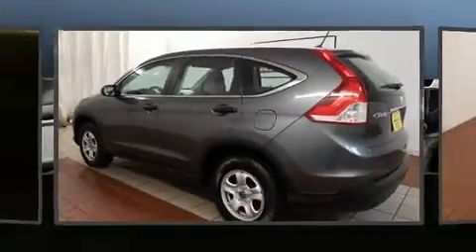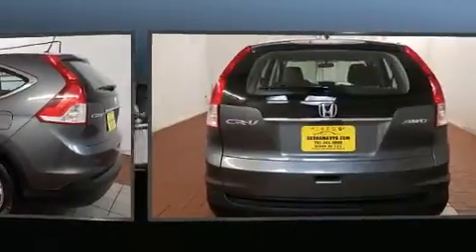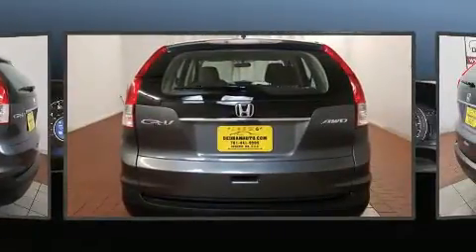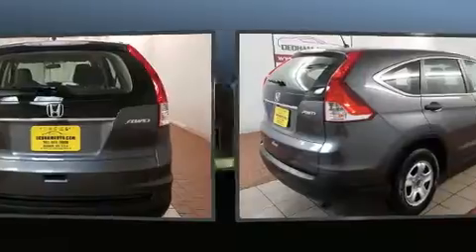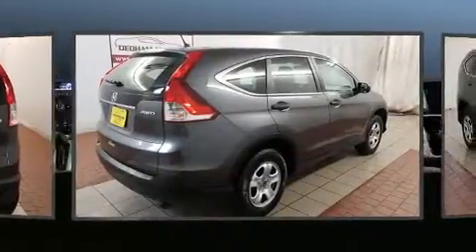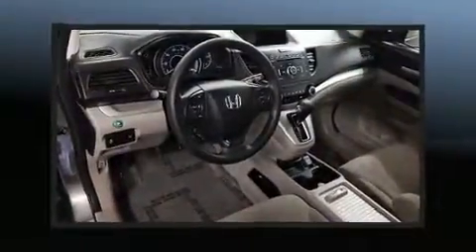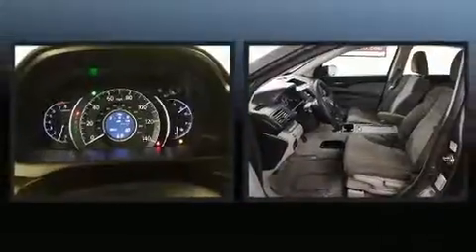2014 Honda CR-V LX AWD in Dedham, MA 02026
Sensibility and practicality define the 2014 Honda CR-V. With less than 30,000 miles on the odometer, this 4 door sport utility vehicle prioritizes comfort, safety and convenience. Smooth gearshifts are achieved thanks to the efficient 4 cylinder engine, and for added security, dynamic Stability Control supplements the drivetrain. All wheel drive maintains traction at all four corners. All of the following features are included: a tachometer, a trip computer, front bucket seats, remote keyless entry, an overhead console, rear wipers, and air conditioning. Audio features include a CD player with MP3 capability, steering wheel mounted audio controls, and 4 speakers, providing excellent sound throughout the cabin. Side curtain airbags deploy in extreme circumstances, shielding you and your passengers from collision forces. It also arrives with a Carfax history report, providing you peace of mind with detailed information. We know that you have high expectations, and we enjoy the challenge of meeting and exceeding them! Stop by our dealership or give us a call for more information.